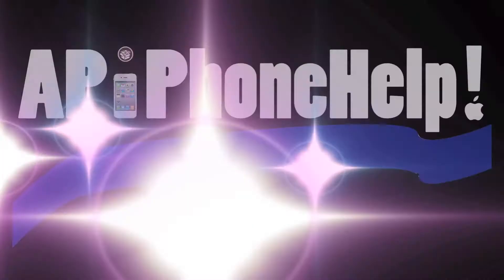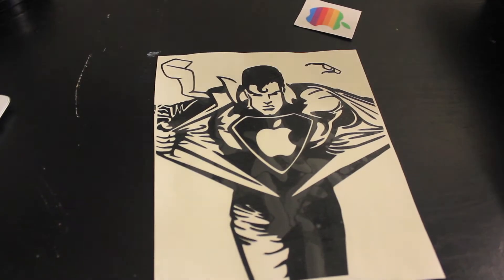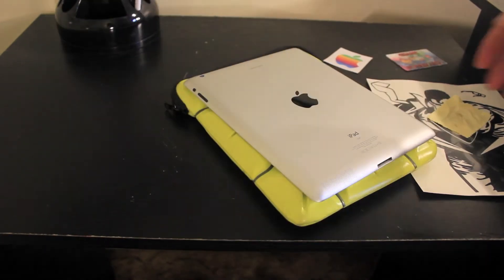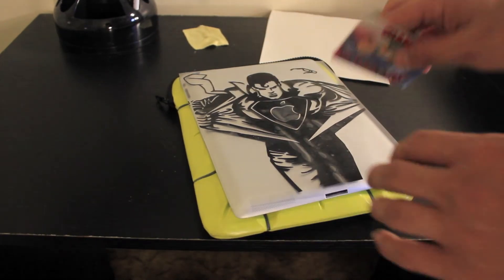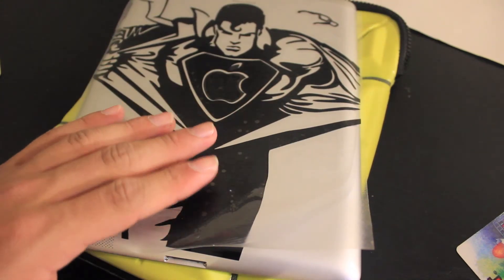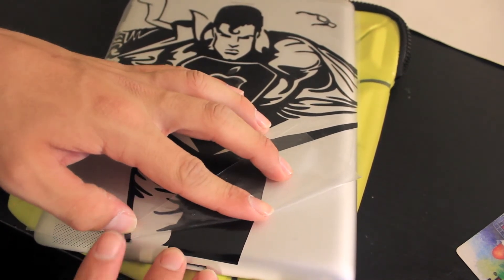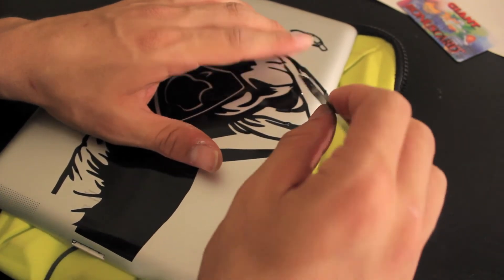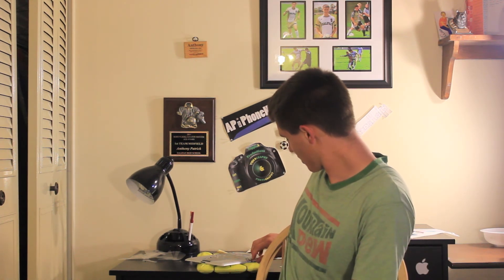Superman Dacal for the New iPad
This is a review and a how to video of my new iPad Decal.  Within this video, I show you how to install this decal and what it looks like.

This is a really hard install and you need to have patience to perform the install.